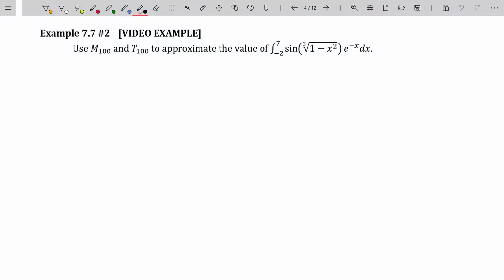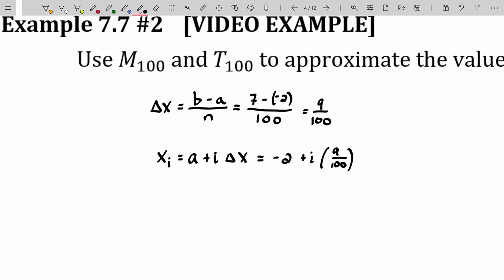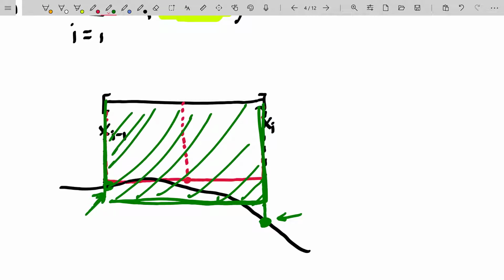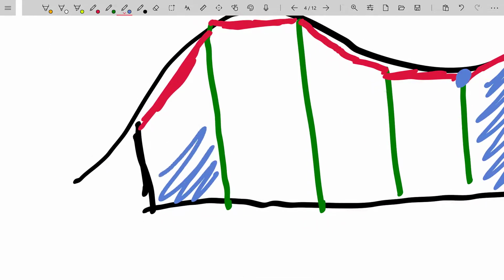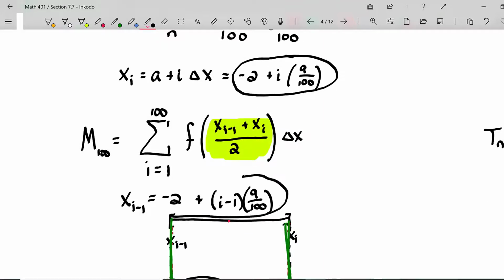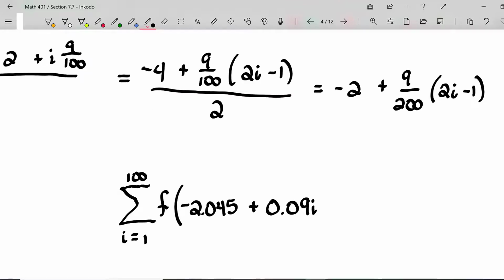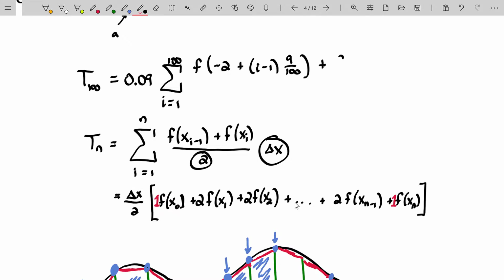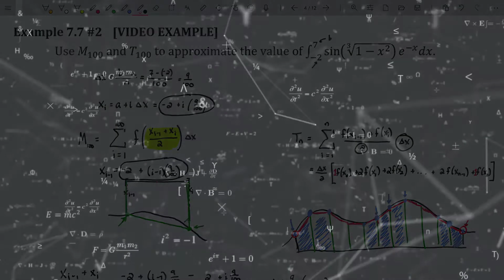Integration Techniques: Numerical Integration - Using Desmos for the Midpoint and Trapezoidal Rules